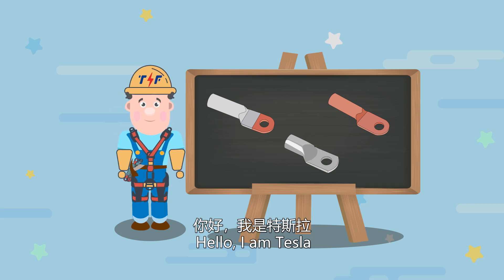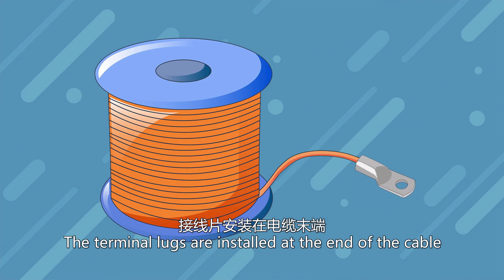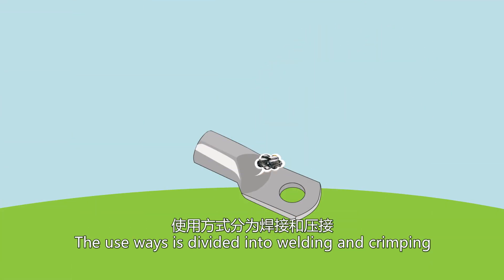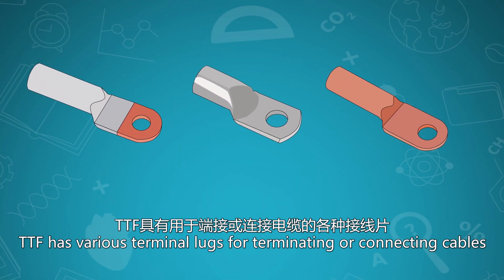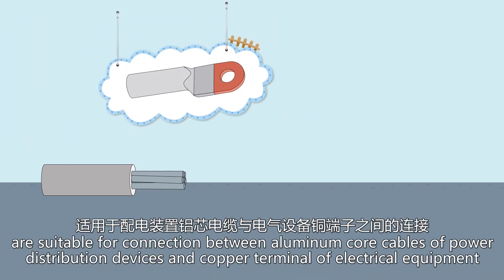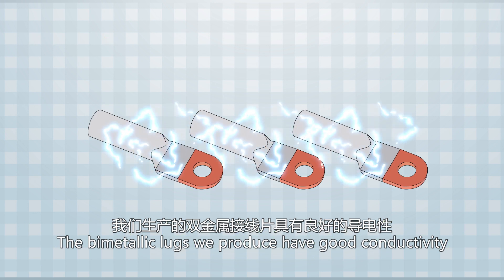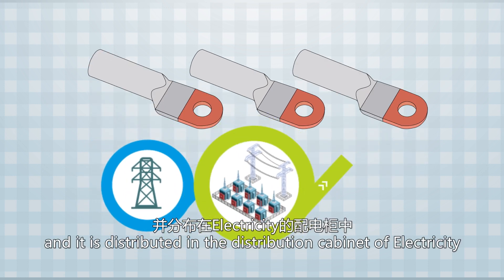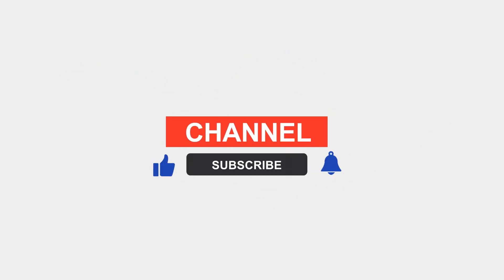What are cable lugs and why are they important? Part 1/2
Cable lugs are electrical connectors that are used to terminate cables and create a secure connection to electrical equipment. They are essential for safe and reliable electrical installations.

In this video, we will discuss what cable lugs are, why they are important, and the different types of cable lugs that are available.

This video is for anyone who wants to learn more about cable lugs, including electricians, electrical engineers, and DIY enthusiasts.